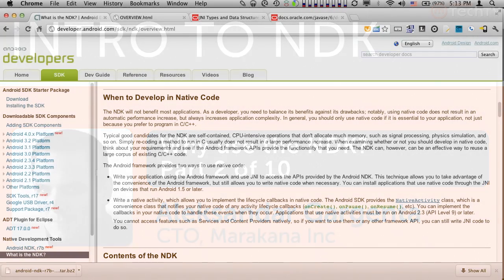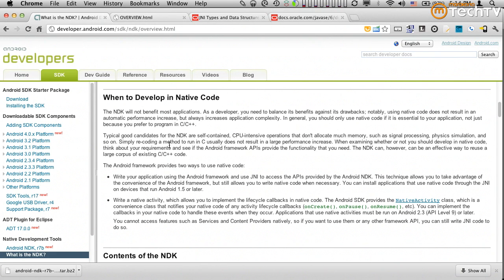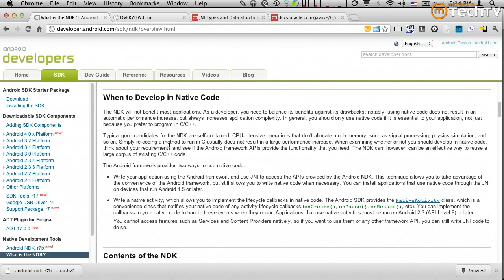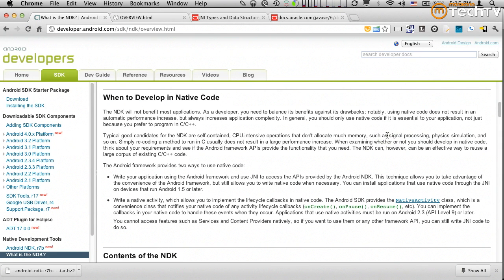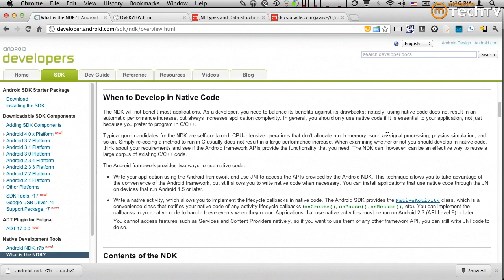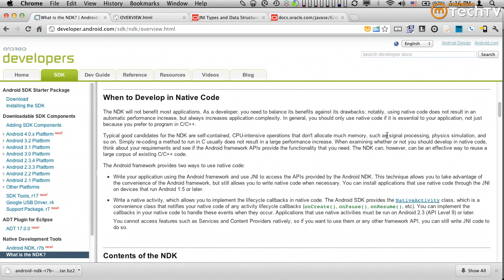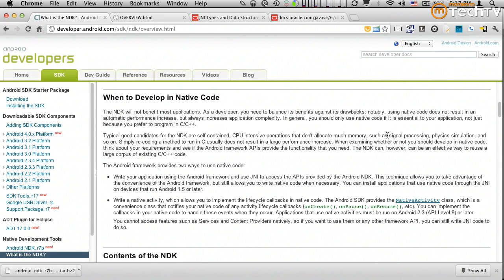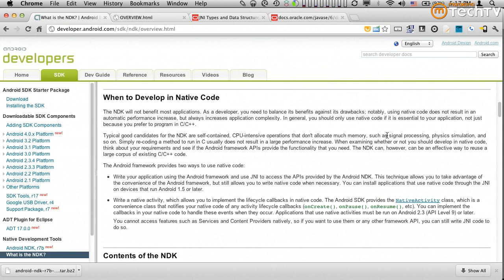Intro to Android NDK - 02 - Why use the NDK?